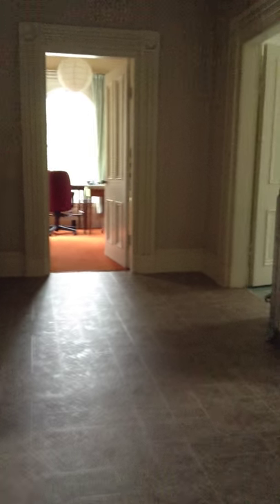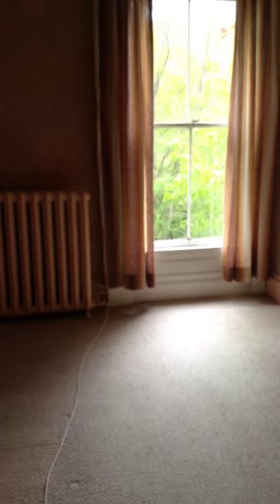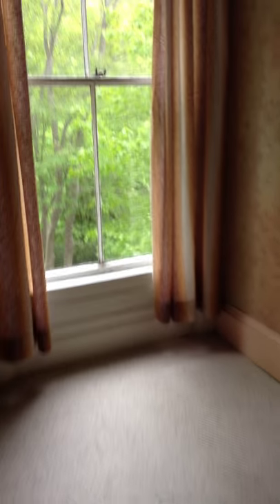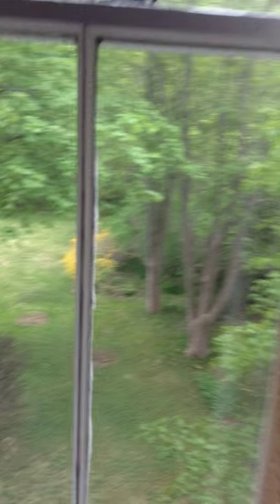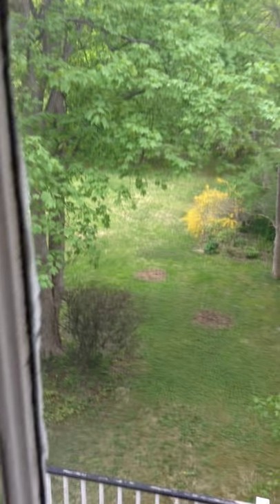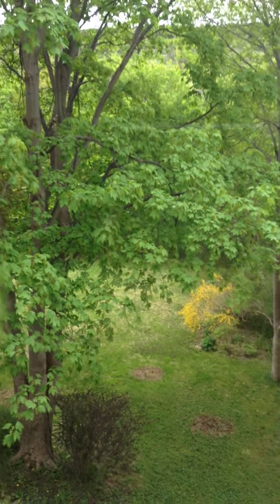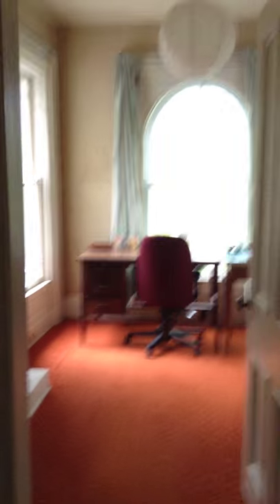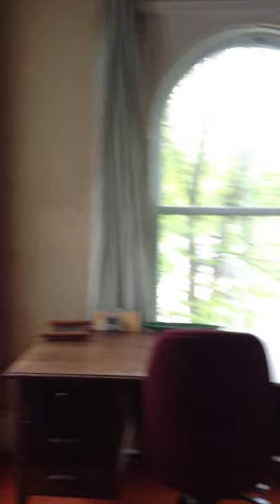119 Waterfordbridge Rd #2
119 Waterfordbridge Rd #2